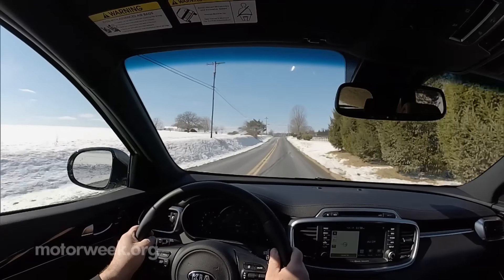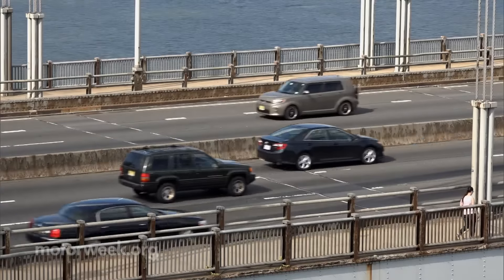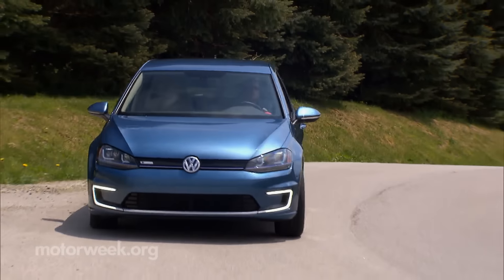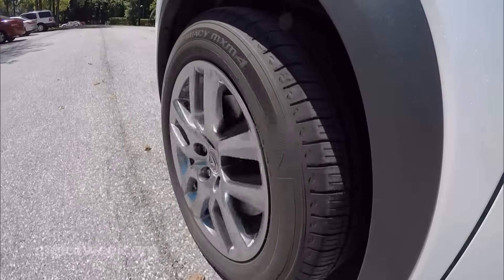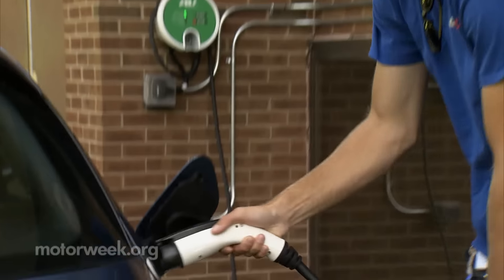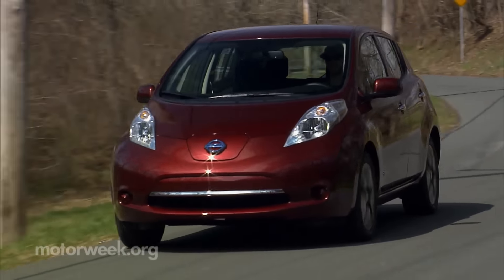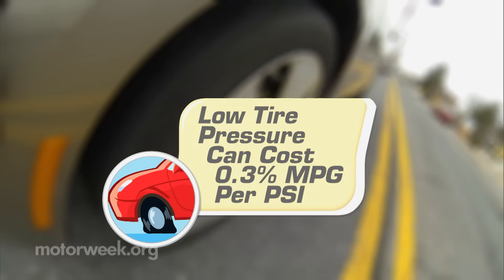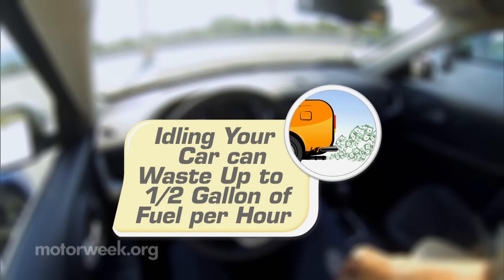MotorWeek | AutoWorld: Driving Tips for MPG